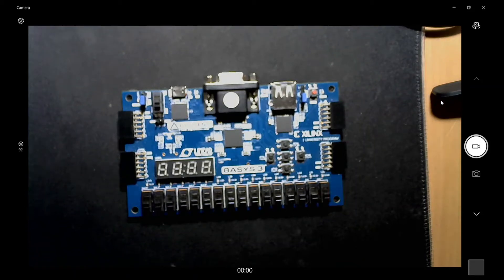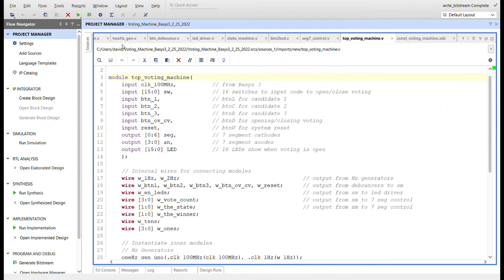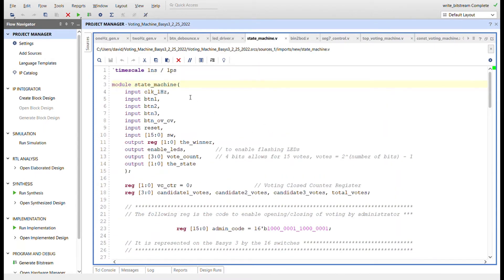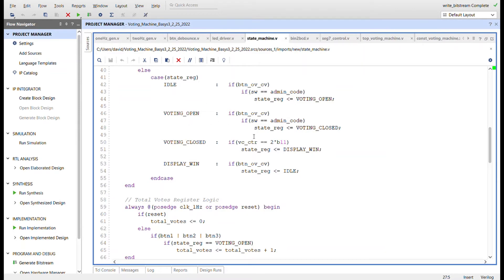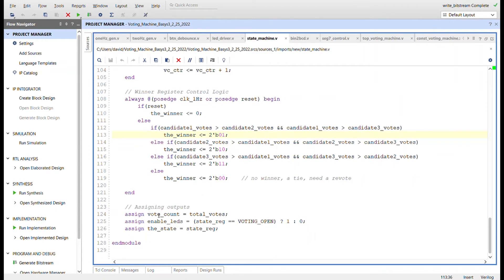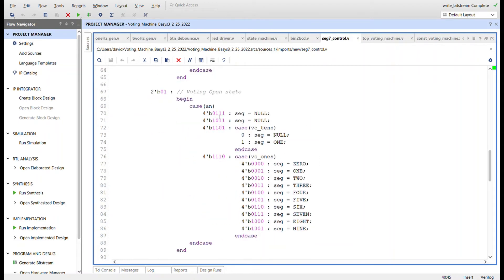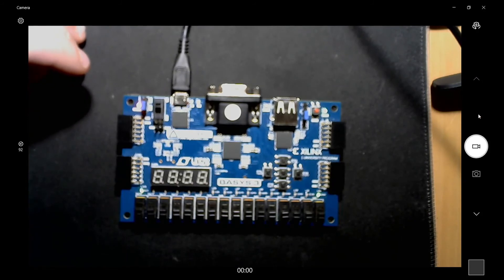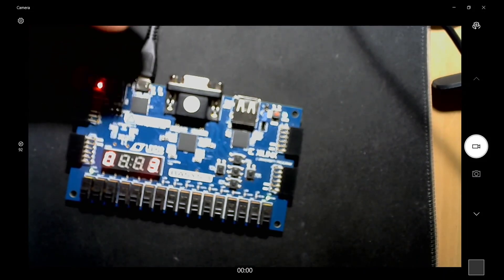Voting Machine State Machine Basys 3 FPGA Verilog Vivado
My version of a voting machine on the Basys 3, coded in Verilog using Vivado.